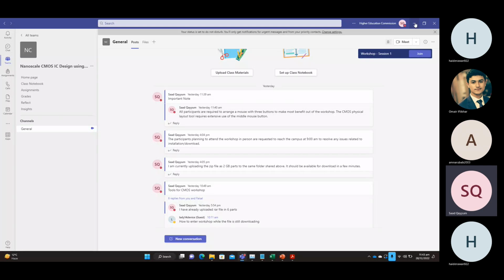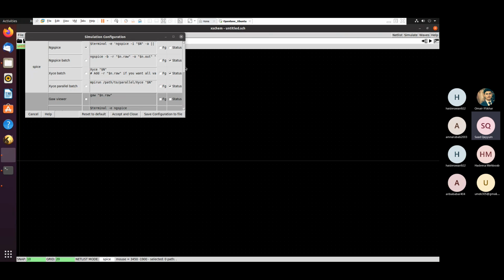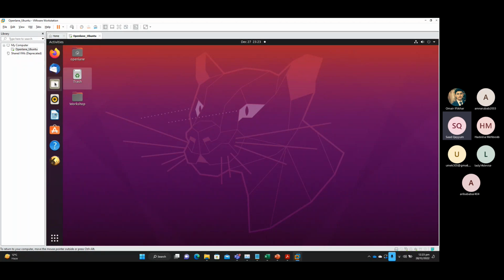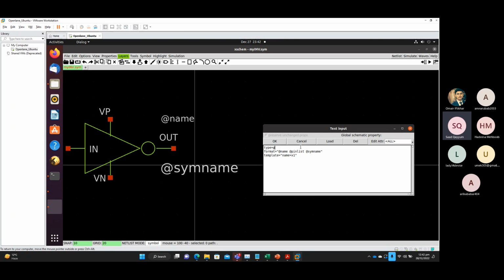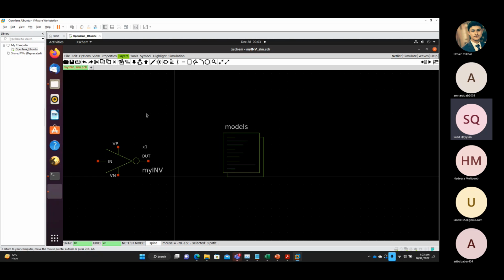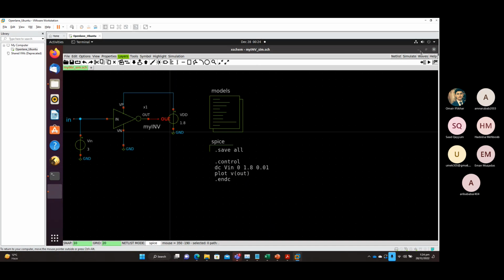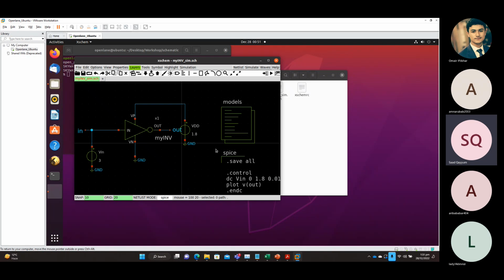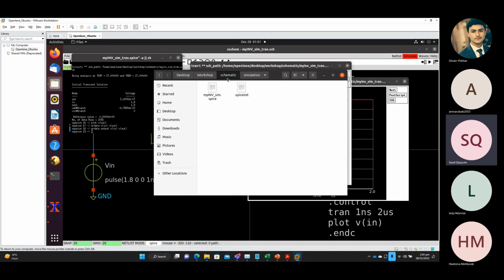Workshop Session 2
Session 2 covers hierarchical schematic design using open source tool called xschem.